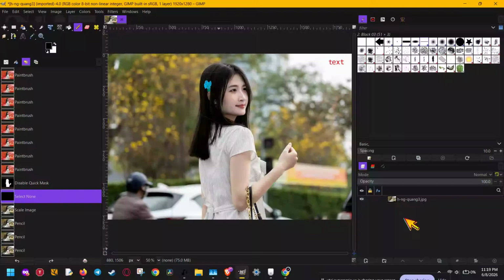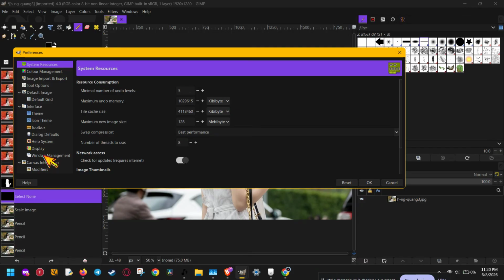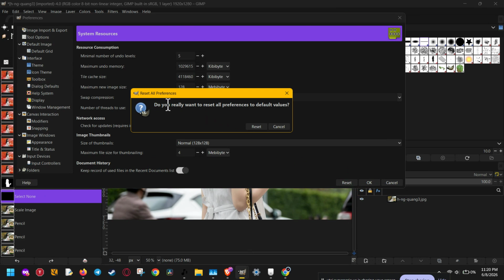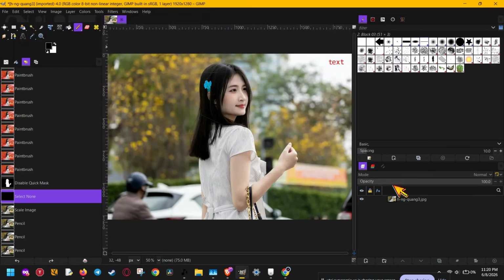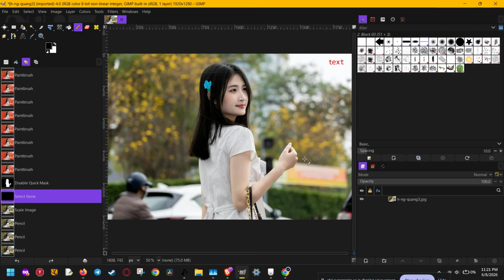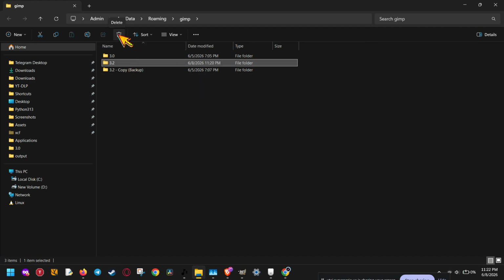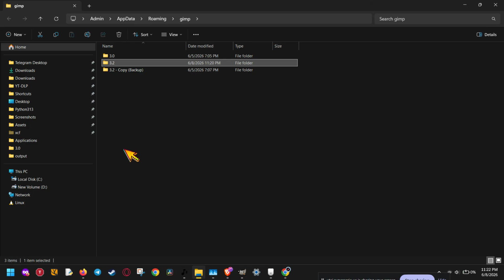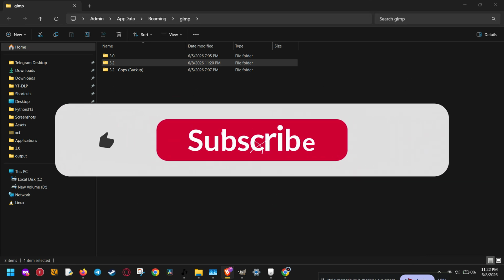How To Reset GIMP To Default Settings (Easy Guide)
Learn how to reset GIMP to default settings using the built-in Preferences reset or a full hard reset for crashing or corrupted installs.
This tutorial helps you restore tool behavior, shortcuts, themes, and workspace layouts back to factory defaults.

🕚Timestamps:
0:00 Intro
0:20 Standard In-App Reset Method
1:10 Confirming The Reset In Preferences
1:34 Restarting GIMP
1:52 Hard Reset For Crashing Or Corrupted GIMP
2:24 Locating The User Profile Folder On Windows
2:52 Renaming Or Deleting The GIMP Folder
3:19 Launching GIMP With Fresh Default Settings
3:42 Outro

✍️What You'll Learn In This Video:
• How To Reset GIMP Using The Preferences Menu
• How To Restore GIMP Factory Default Settings
• How To Fix GIMP When It Is Crashing On Startup
• How To Clear The GIMP User Profile Folder
• How To Reset Tool Behavior, Shortcuts, And Themes
• How To Safely Rename GIMP Settings Folders
• How To Rebuild A Fresh GIMP Profile Automatically

💡Pro Tips:
• Use the built-in reset first whenever GIMP is still opening normally.
• Rename the profile folder instead of deleting it if you want to keep backups of custom brushes or plugins.
• Restart GIMP after any reset so the default profile loads correctly.
• If you use multiple versions of GIMP, make sure you reset the correct version folder.
• A hard reset is best for corrupted settings, startup crashes, or broken preferences.